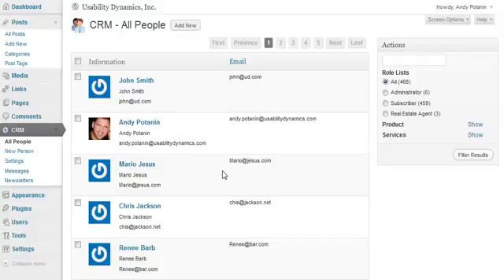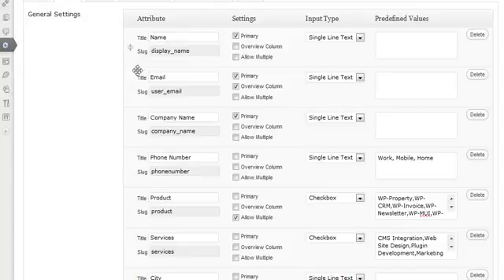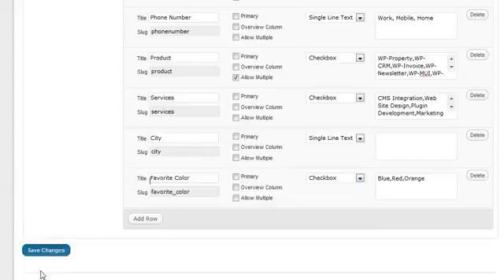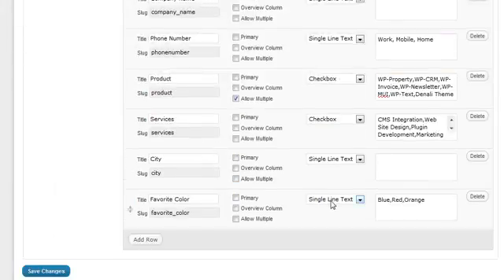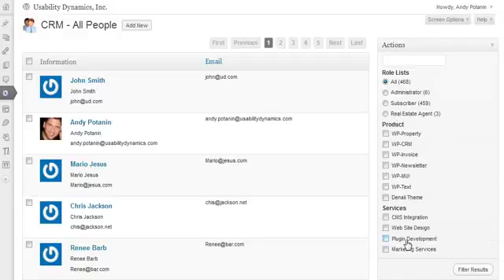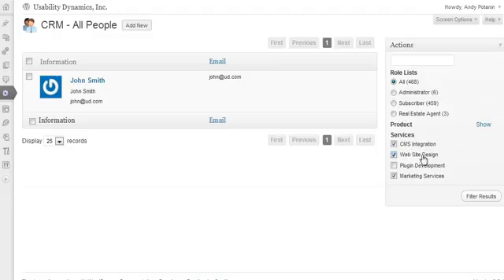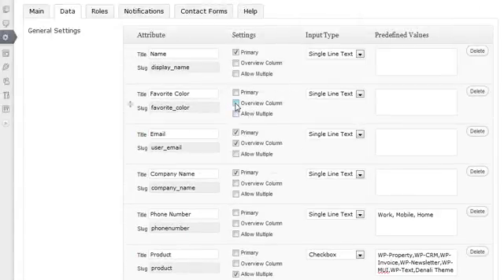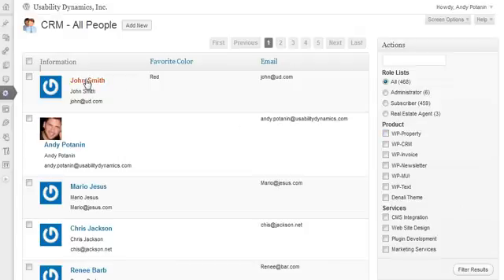Test title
Test description